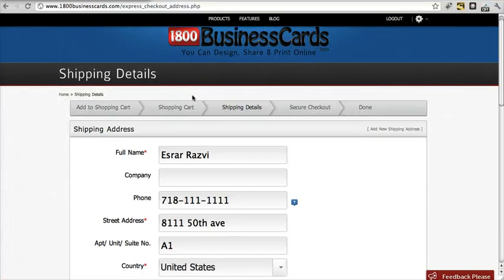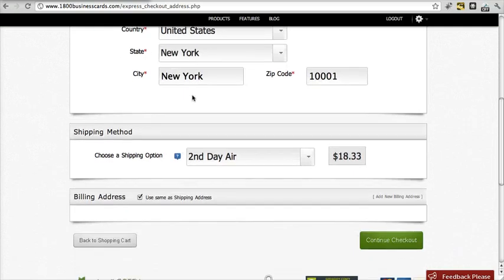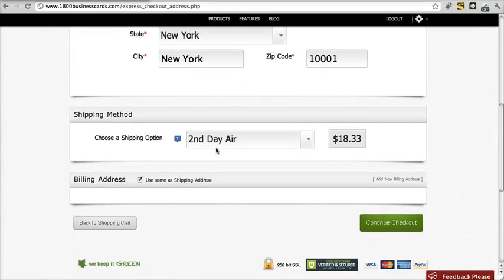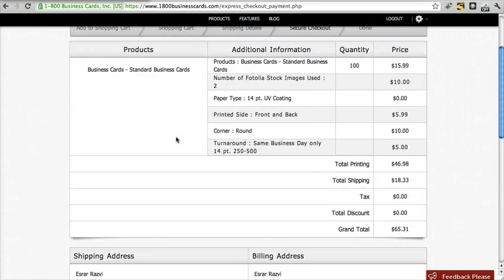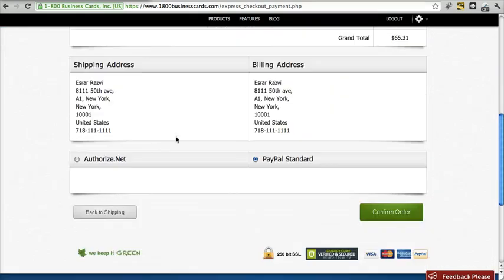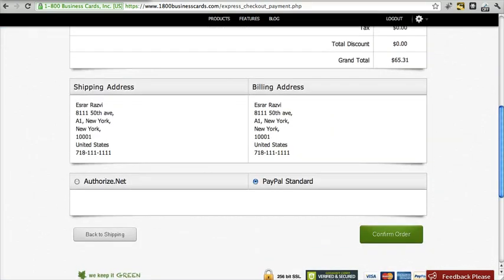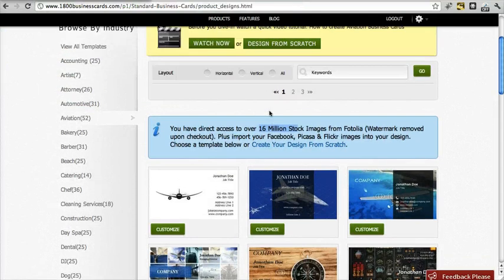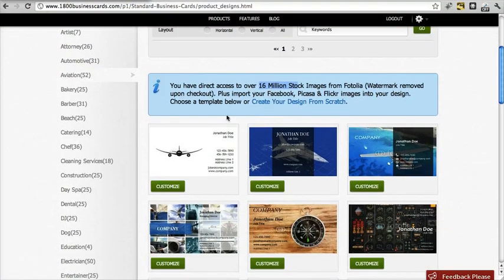How to create Aviation Business Card Part-3